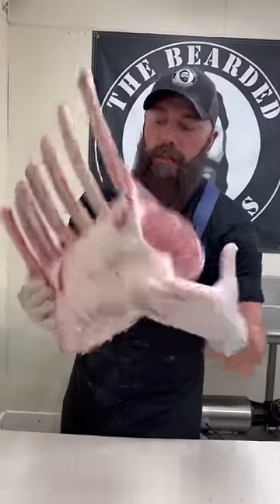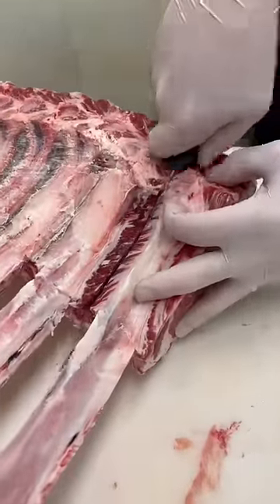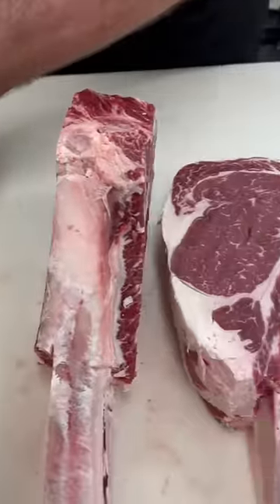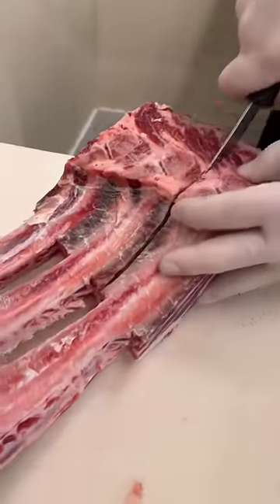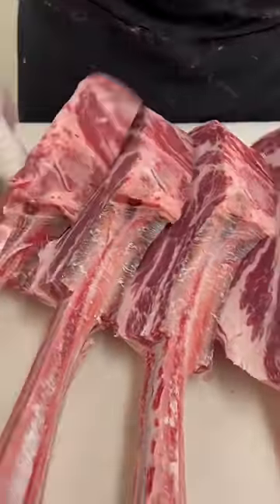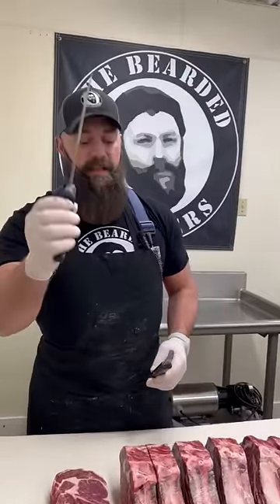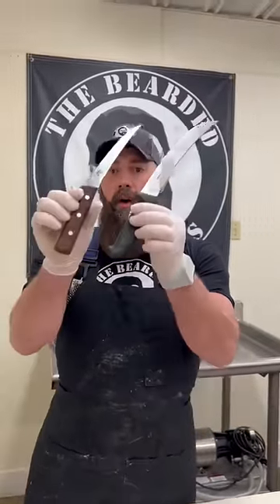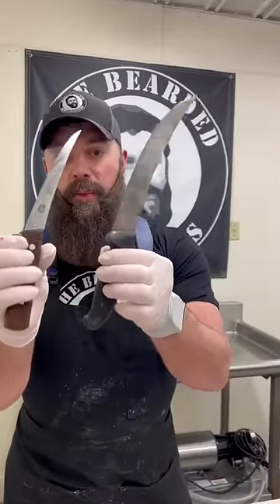Tomahawk Steaks and Sharp Knives